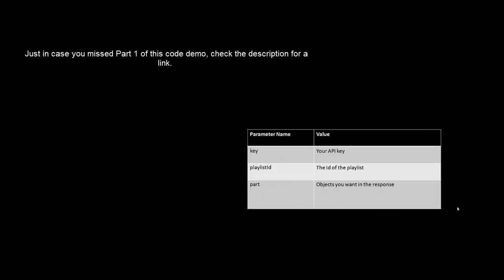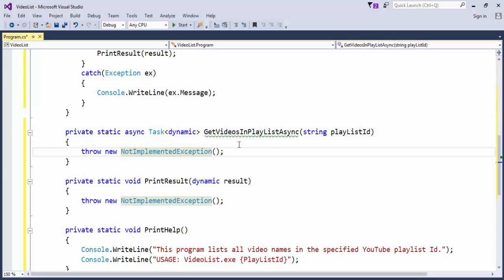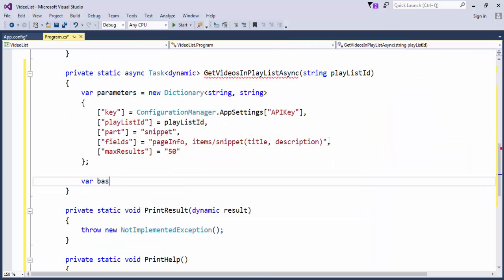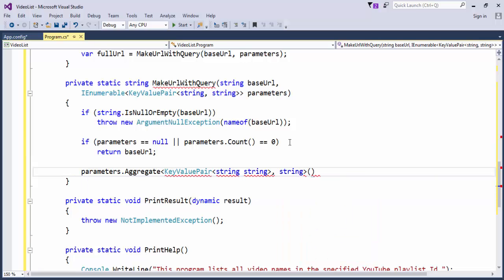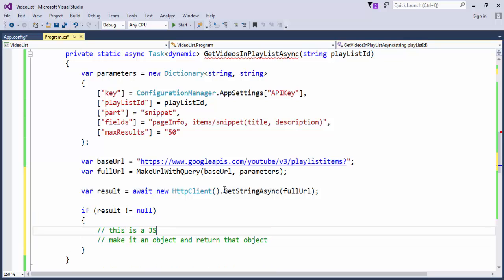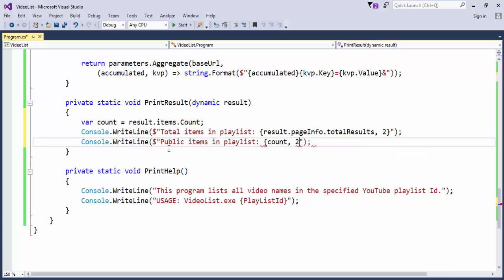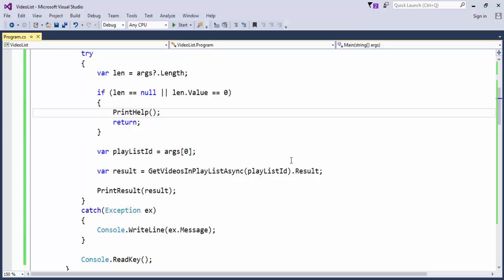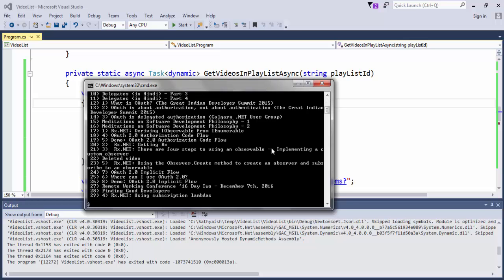YouTube Data API v3: Programmatically list all videos in a YouTube playlist - 2 of 2 (C# Demo)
This is a code demo that illustrates how you may programmatically list the names of all videos that are in a YouTube playlist if you know the Id of the playlist. It uses a console application written in C# to host the data.

This is part 2 of a series of 2 parts. The first part contains the explanation.